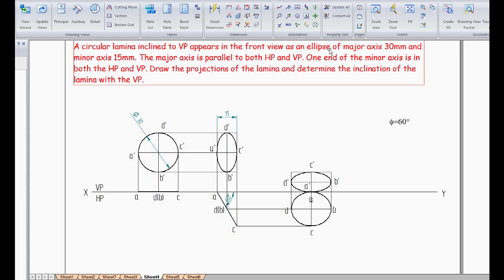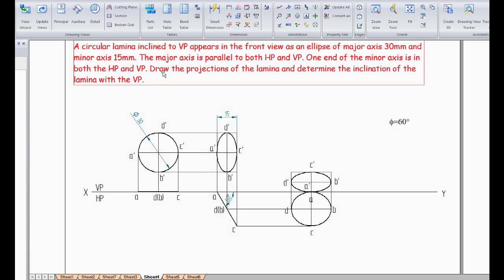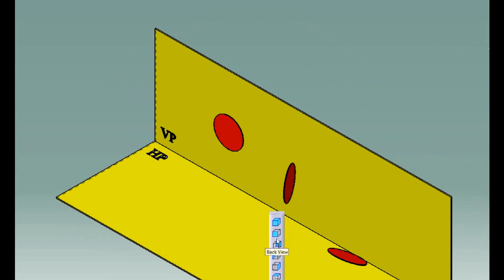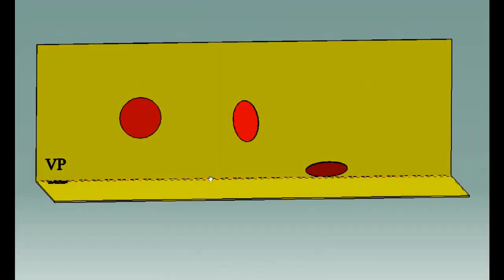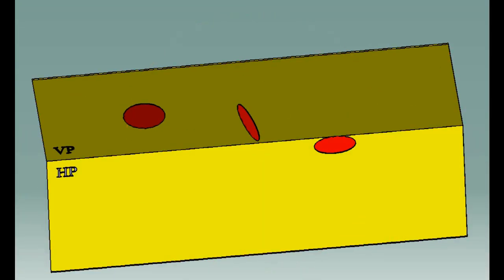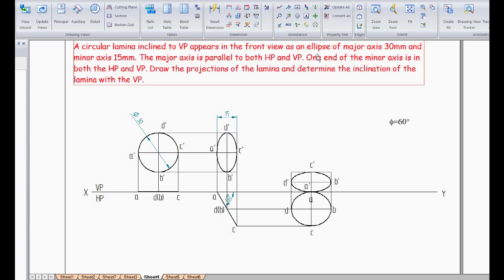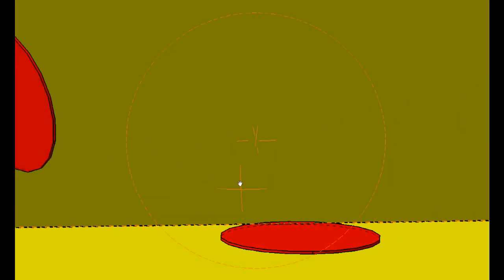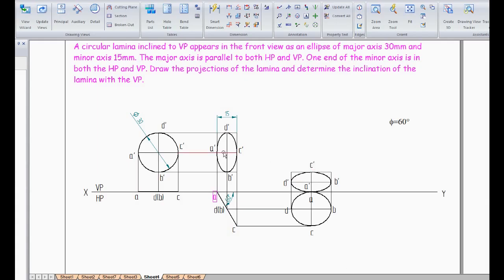A CIRCULAR LAMINA APPEARS AS AN ELLIPSE IN FRONT VIEW | PROJECTION OF PLANES | SP4 | EGDL | VTU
This video contains the explanation for the given problem with the aid of 3D model.

A circular lamina inclined to VP appears in the front view as an ellipse of major axis 30mm and minor axis 15mm. The major axis is parallel to both HP and VP. One end of the minor axis is in both the HP and VP. Draw the projections of the lamina and determine the inclination of the lamina with the VP.